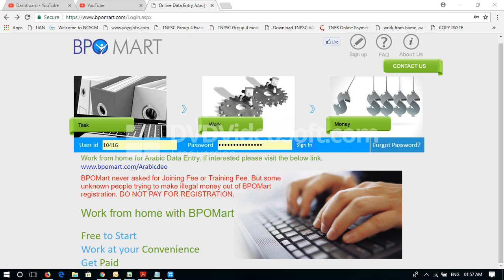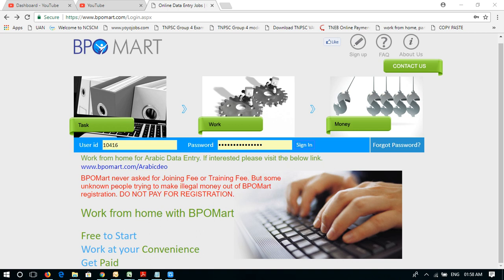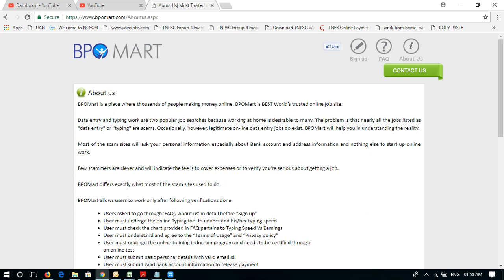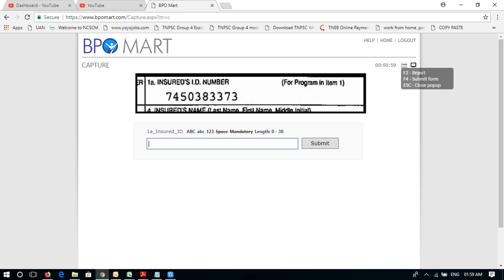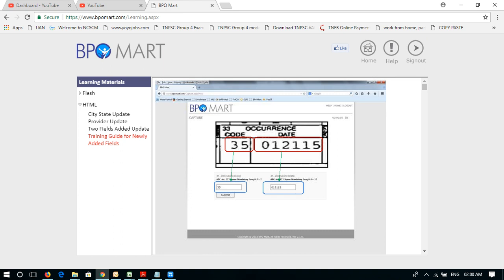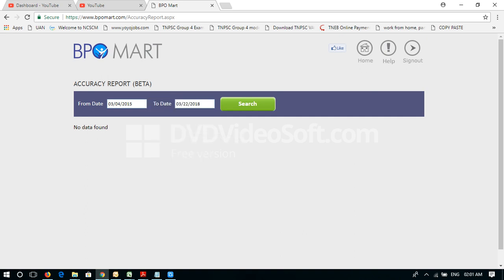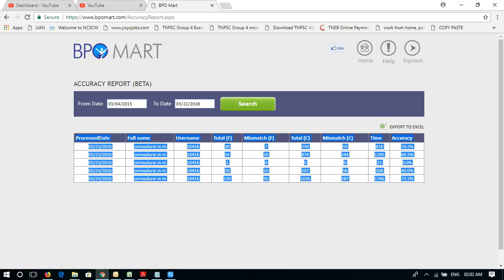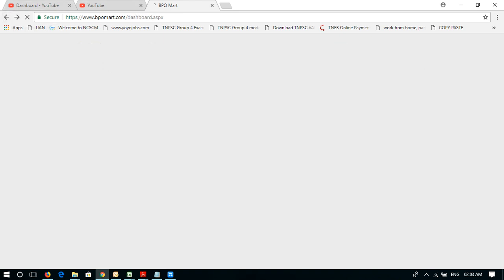Online Data Entry Jobs In Tamil | Online Jobs Without Investment in India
In this video i showed How to Entry The Details and Earn Money its Very Interesting see full video and start your work by register and login if you have any doubt please command me, Website link below denoted, Online Data entry Work in Tamil